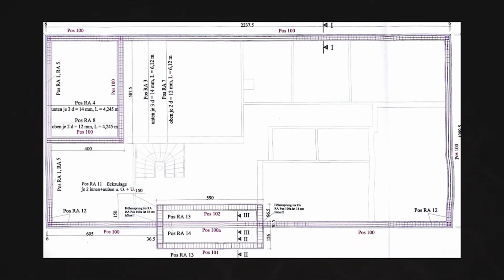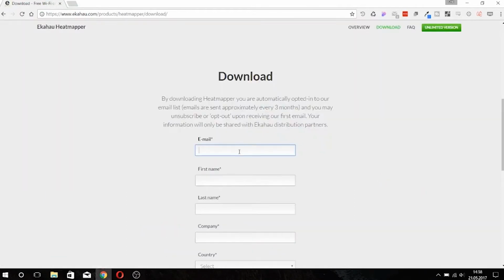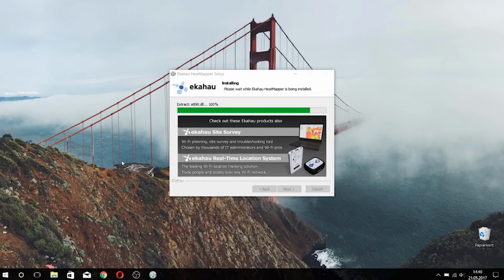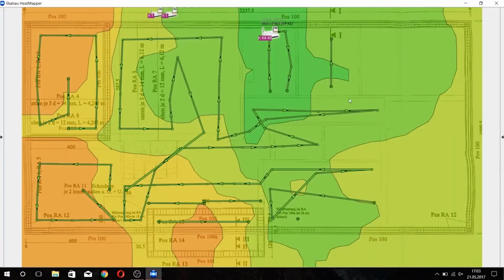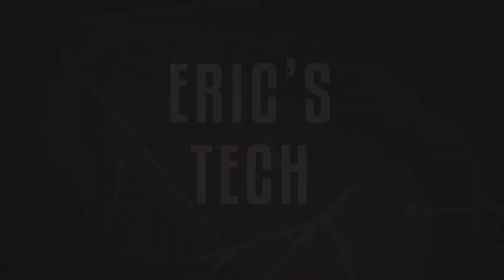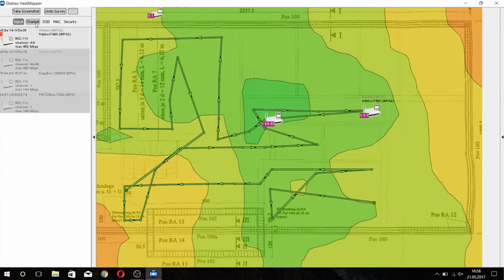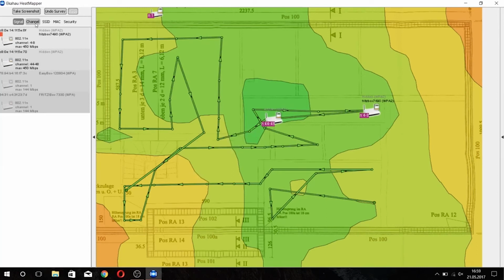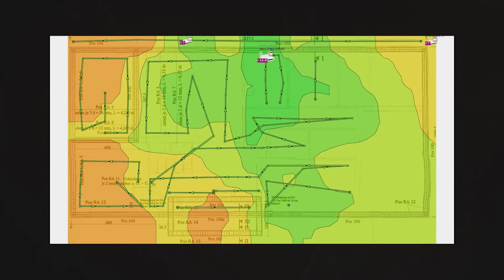Create your own WIFI HEATMAP! - Ekahau HeatMapper - Eric's Tech/Thaiten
I'm showing you how to create your own WiFi HeatMap in this Video! All the links you Need are in the description. As always!